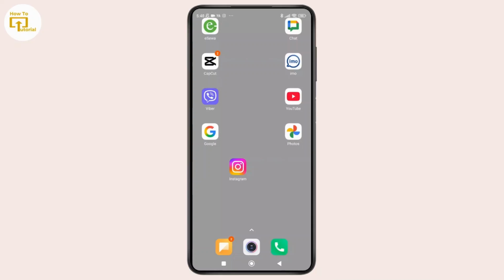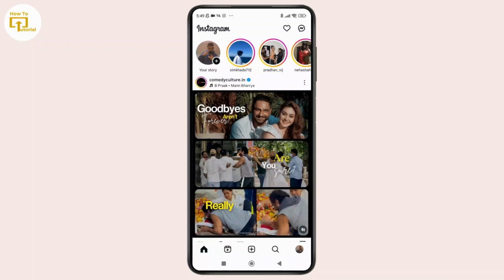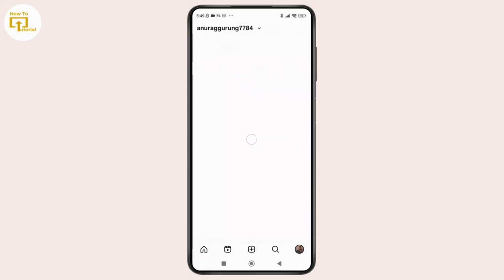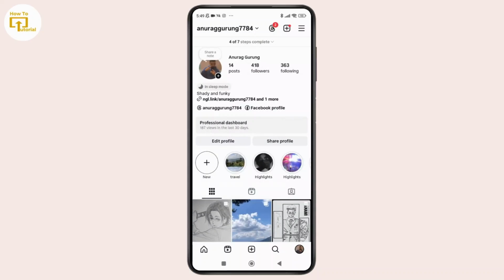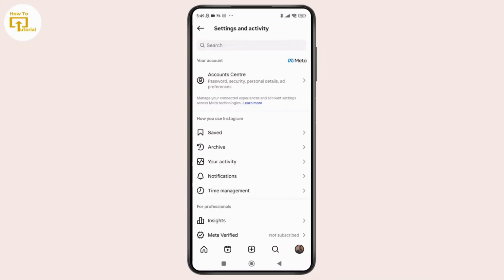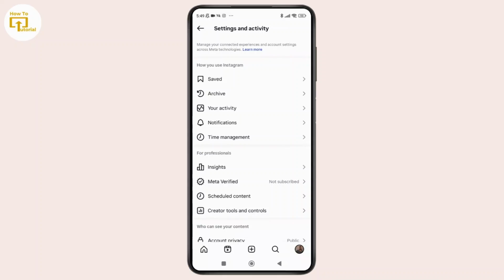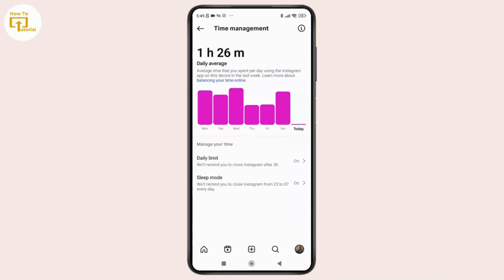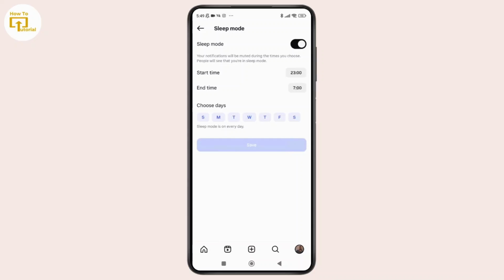How to Turn Off Sleep Mode on Instagram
How to Turn Off Sleep Mode on Instagram @LoginHelps
Want to stop Instagram from pausing notifications or going quiet during certain hours? In this quick tutorial, learn how to turn off sleep mode on Instagram in under 90 seconds. Whether you're a content creator or just don’t want Instagram muting your activity, this guide walks you through disabling sleep mode step-by-step.

⏱️ Chapter Timestamps:
00:00:00 - Introduction
Learn how to disable Instagram's sleep mode for uninterrupted usage.

00:00:10 - Open Instagram App
Launch Instagram and ensure you're logged into your account.

00:00:18 - Go to Profile
Tap the profile icon on the bottom right corner of the screen.

00:00:25 - Access Menu
Tap the three-line menu (hamburger icon) on the top right.

00:00:32 - Open Settings
Navigate to the settings menu from the pop-up list.

00:00:40 - Tap on Time Management
Scroll down and tap on the "Time Management" option.

00:00:47 - Open Sleep Mode
Under time management, select the “Sleep Mode” option.

00:00:55 - Turn Off Sleep Mode
Toggle off the sleep mode to disable it on Instagram.

00:01:10 - Conclusion